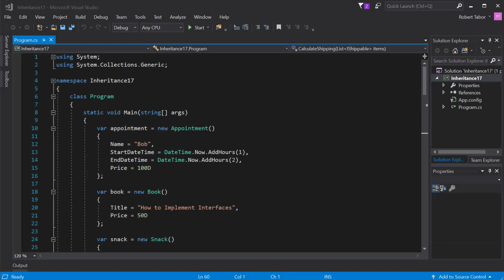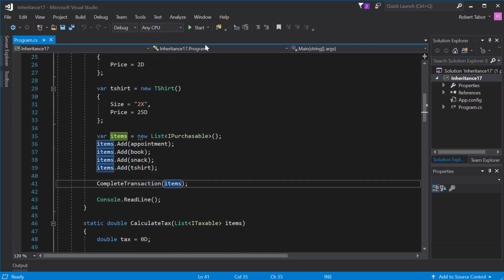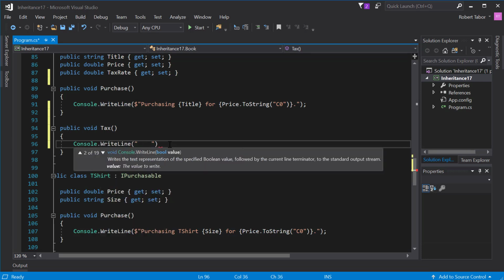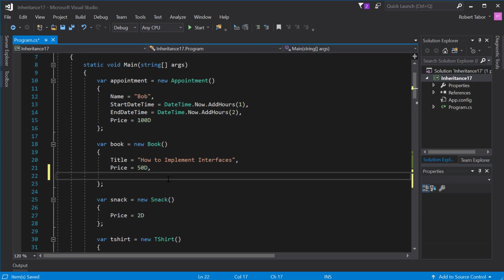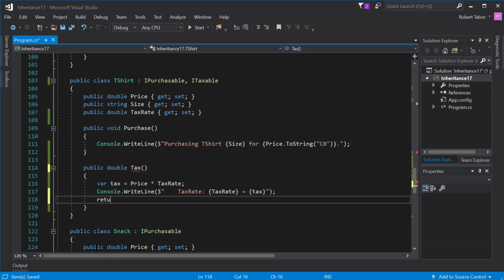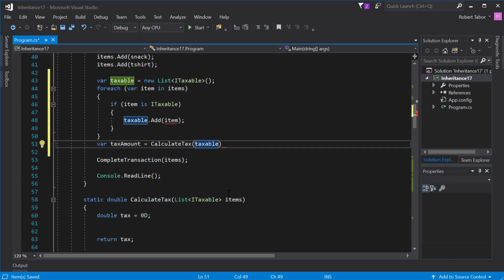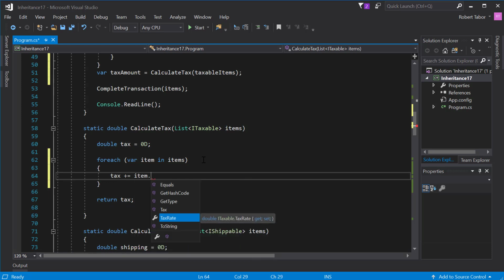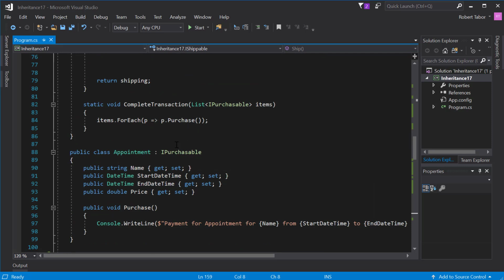C# Inheritance Fundamentals - Implementing Multiple Interfaces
Implementing Multiple Interfaces